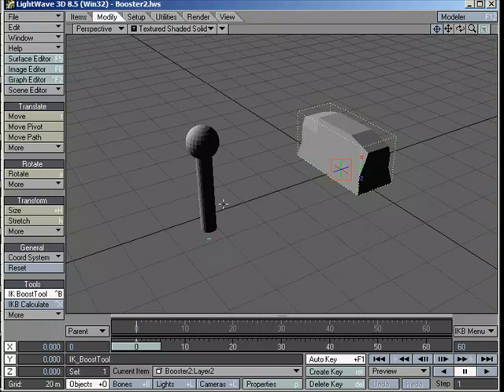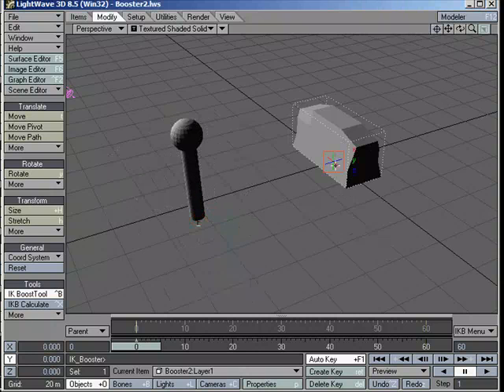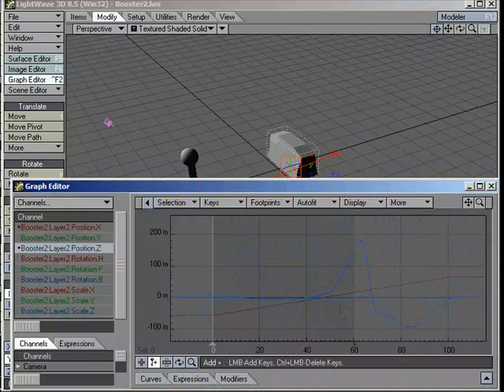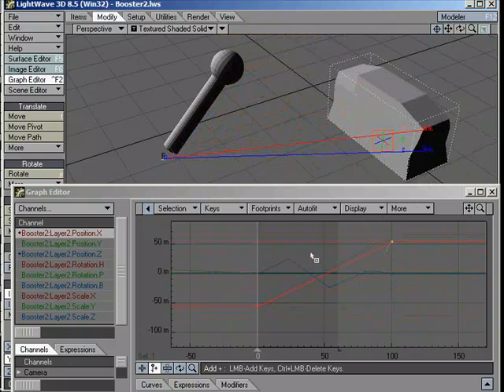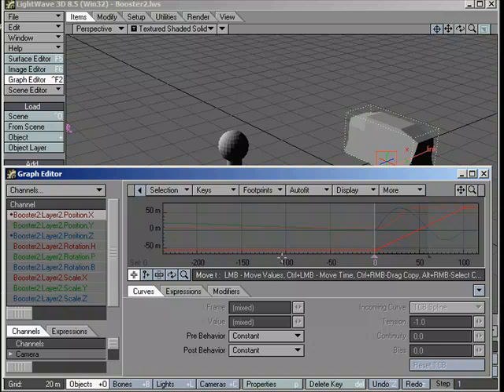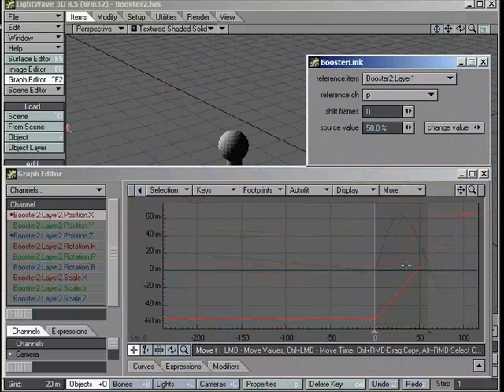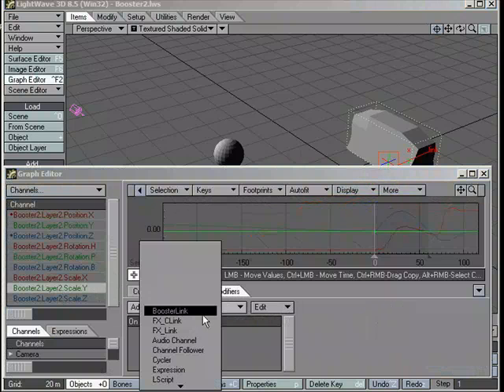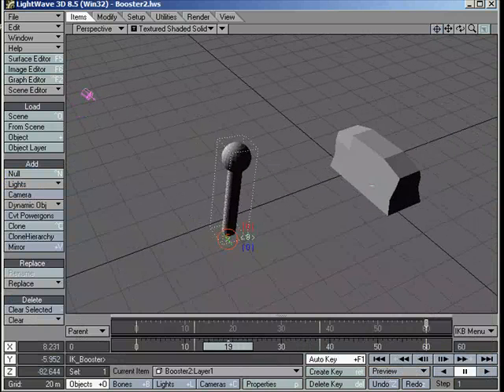LightWave CA - IKB BoosterLink #2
Thank you to Colin Larkin